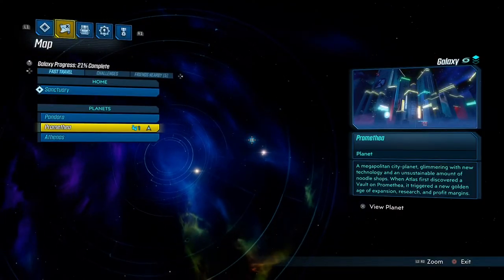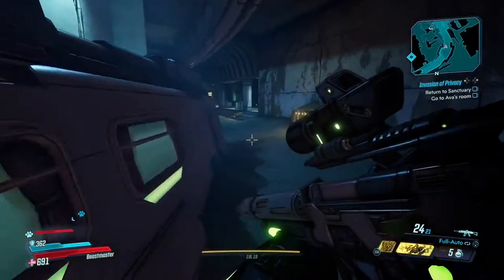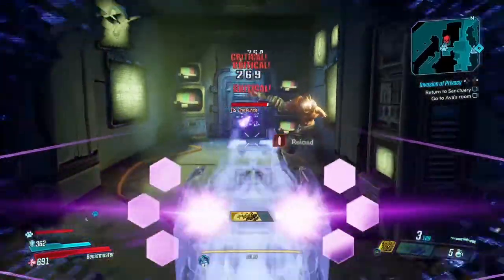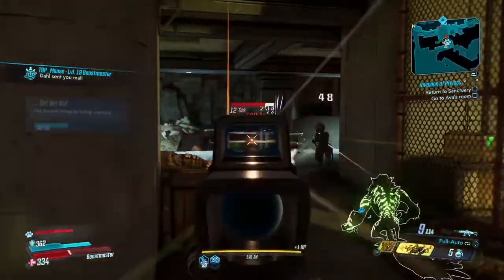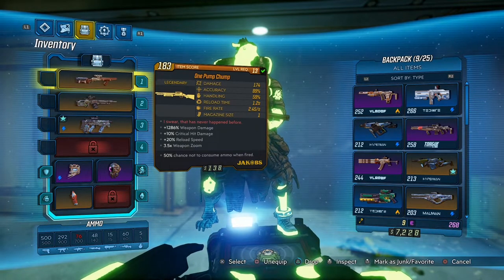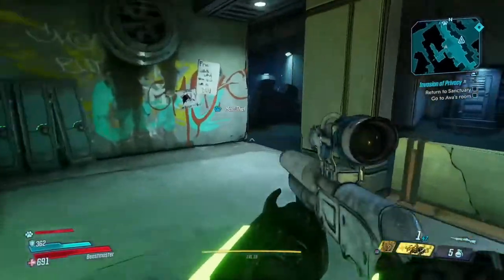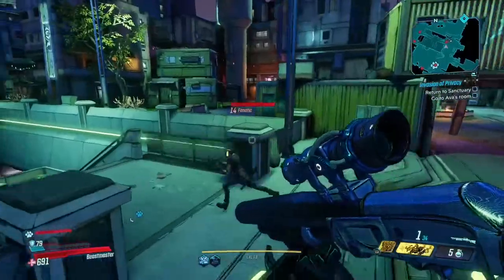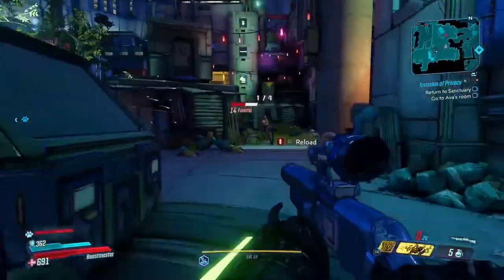Borderlands 3 | One Punch Man Easter Egg & Legendary Shotgun Guide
Whats up everyone hope you all are having a wonderful day in this video ill be showing you the one punch man easter egg and how to get the legendary one pump chump shotgun i hope you enjoy.